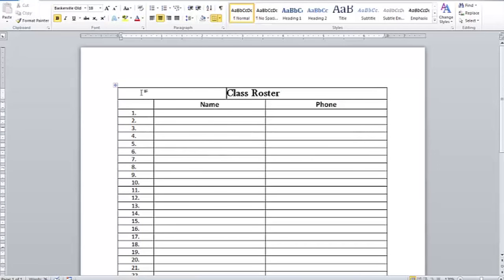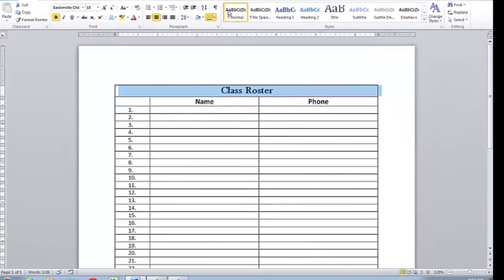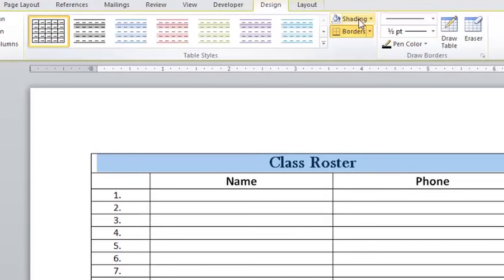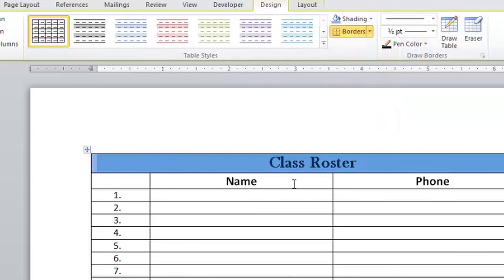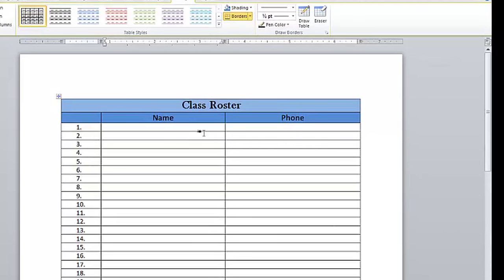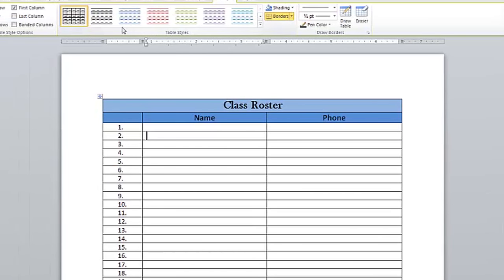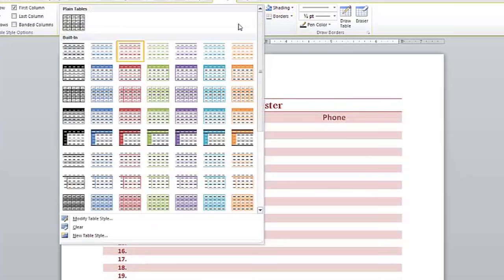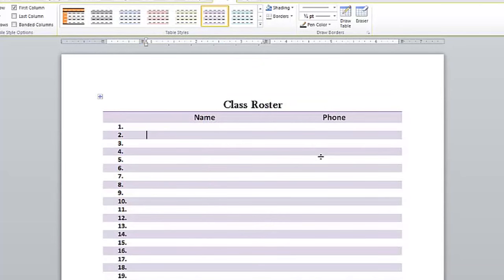How to Put Color in a Table in Microsoft Word : Microsoft Word Doc Tips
Putting color in a table in Microsoft Word can be a great way to help make sense of certain types of data in a visual way. Put color in a table in Microsoft Word with help from a certified Microsoft Office Specialist (MOS) and Comp TIA CTT+ certified instructor in this free video clip.

Expert: Shannon Grossi
Filmmaker: Steve Voller

Series Description: If you want to create a wide variety of different types of text-based documents on your computer, Microsoft Word is still one of the most versatile programs in existence that will allow you to do just that. Get Microsoft Word document tips with help from a certified Microsoft Office Specialist (MOS) and Comp TIA CTT+ certified instructor in this free video series.